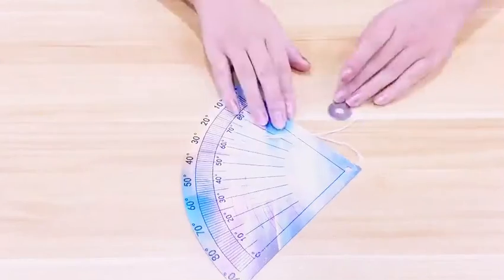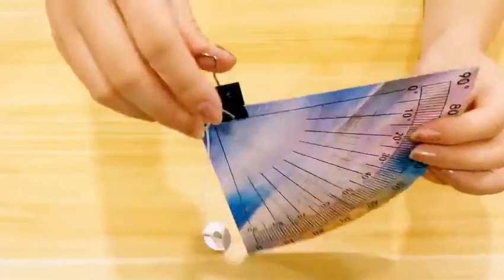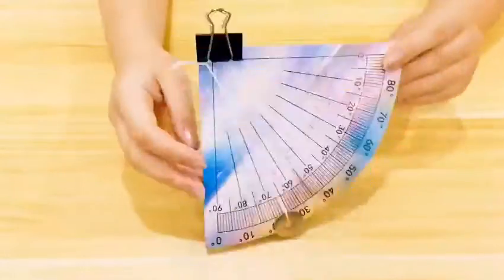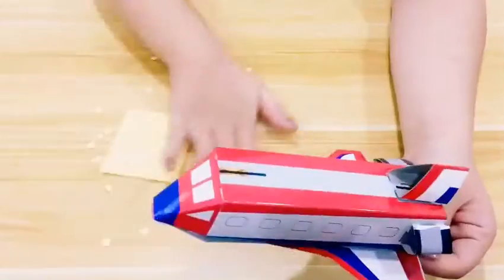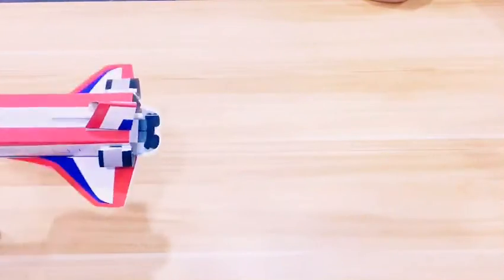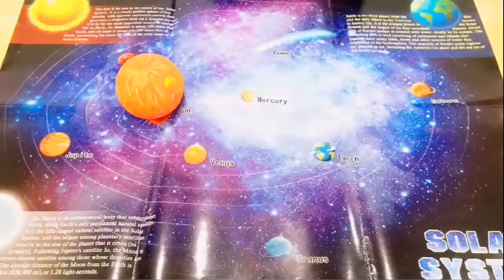Big Bang Science - Amazing Universe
STEM Activity Kit: Amazing Universe DIY Kit

Unravel the secrets of the universe through this wholesome experience of the Amazing Universe DIY Kit!

Experience a day in the life of an astronomy expert through Amazing Universe DIY Kit! Your little one will embark on fun-filled magical activities while learning various science concepts.

There are 7 activities in this kit:
1. Planets Competition
2. Paper Board To Measure Latitude
3. Constellation
4. Make Your Own Spacecraft
5. See Nebula in the Bottle
6. Magic Box Of Moon Phase
7. Meteor Ball